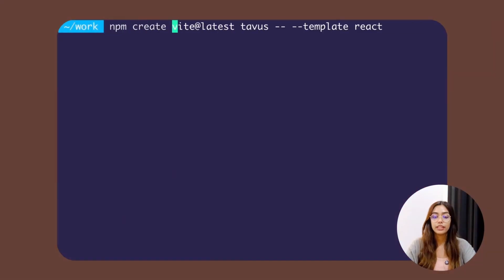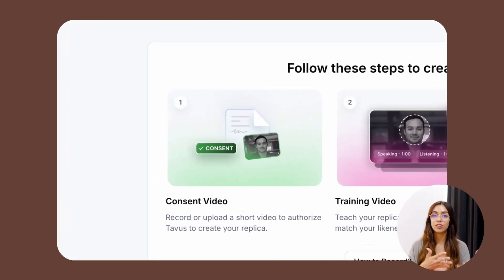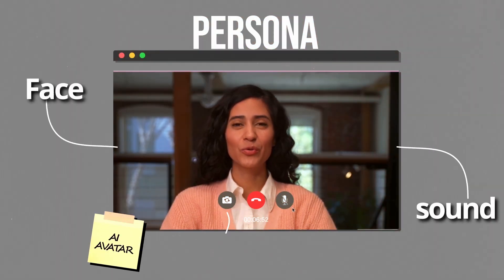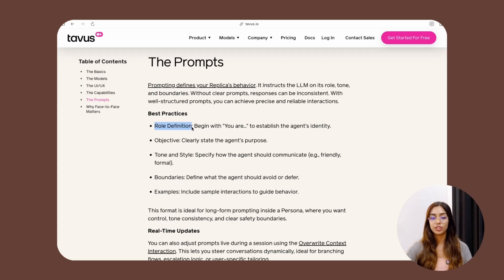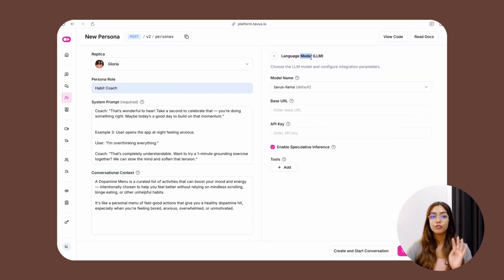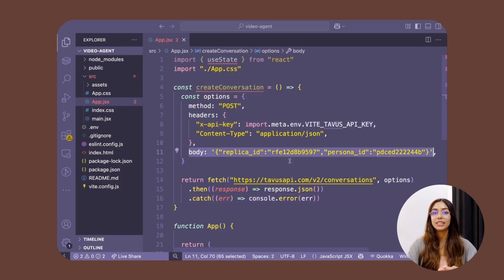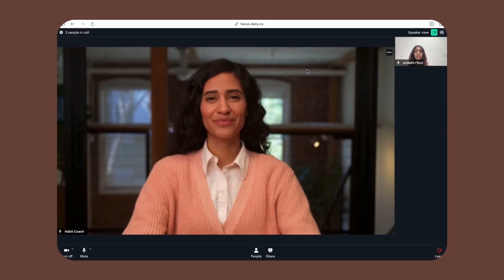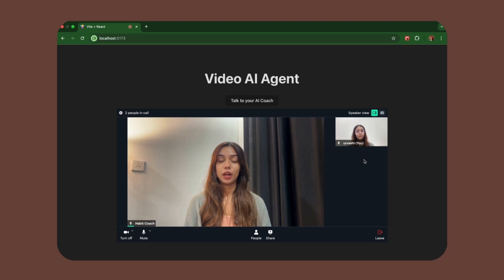Your AI CLONE Can Take Meetings Now! (Tavus API Tutorial)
In this beginner-friendly tutorial, you’ll learn how to use Tavus to create your own AI clone and turn it into an AI agent that can interact with your users over video calls.